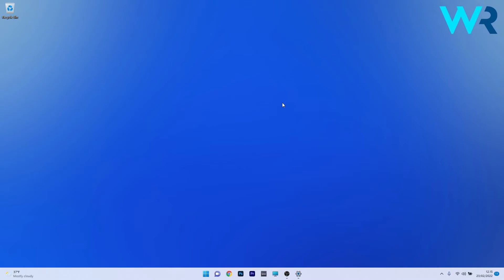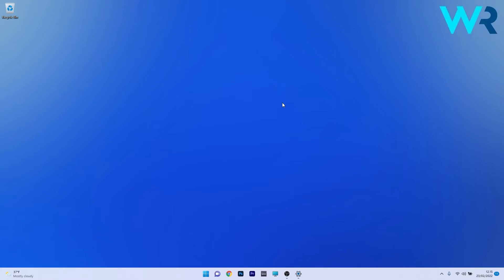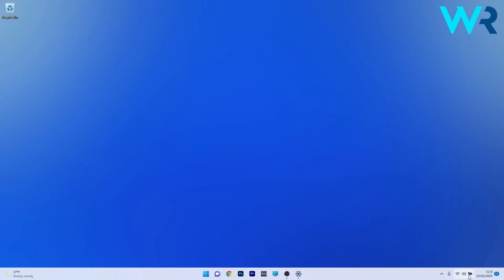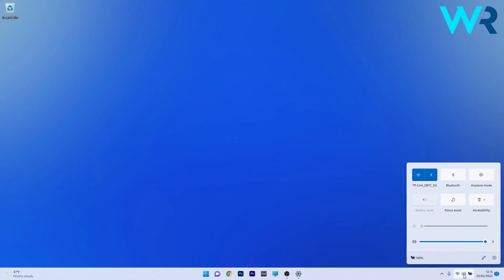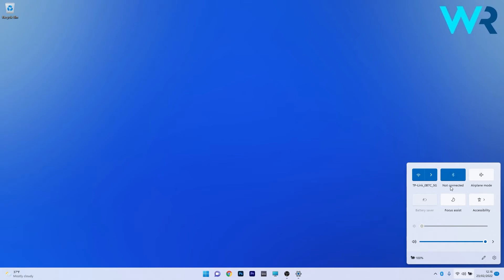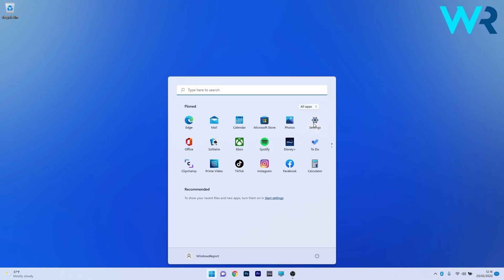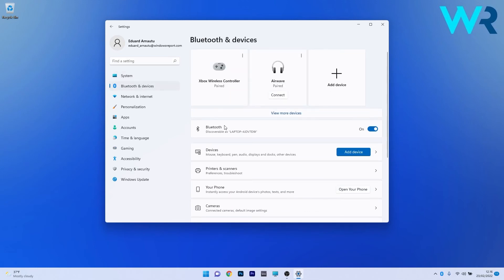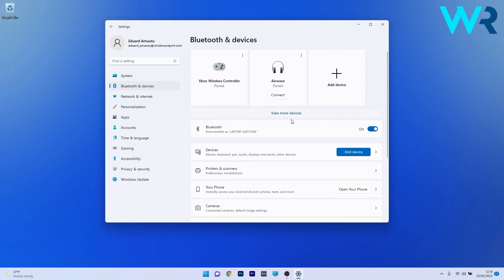How to Easily turn Bluetooth on in Windows 11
| ⚙️Try Fortect to fix and optimize your PC like a Pro

Interested in How to Easily turn Bluetooth on in Windows 11?
Turning Bluetooth on is a crucial part of using some of your devices :) So make sure to turn on that Bluetooth !

0:00 - Intro
0:09 - How to Easily turn Bluetooth on in Windows 11